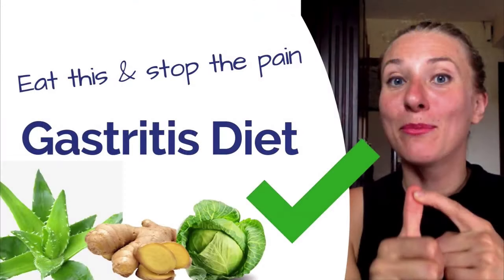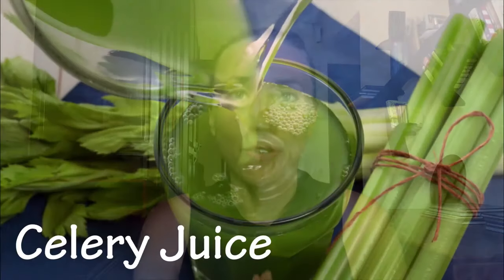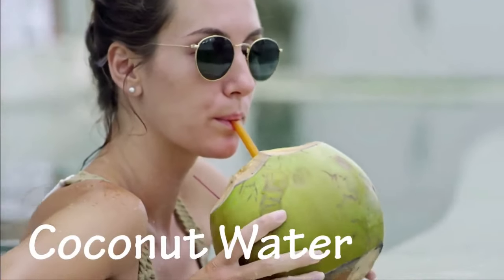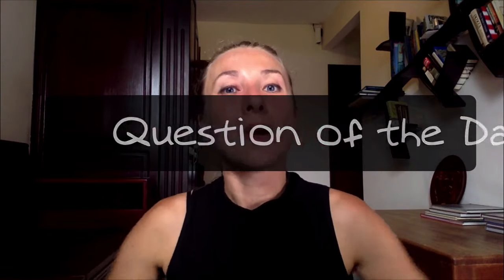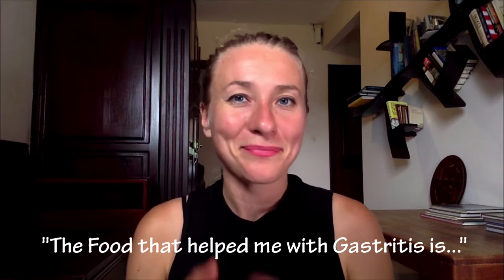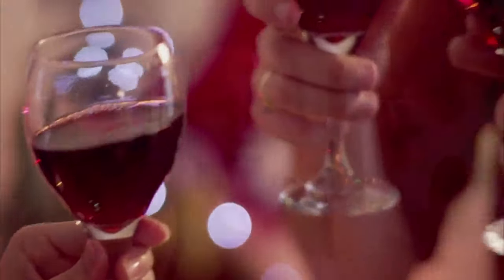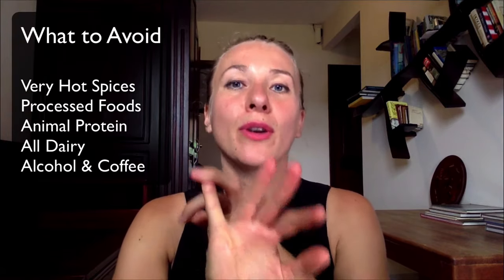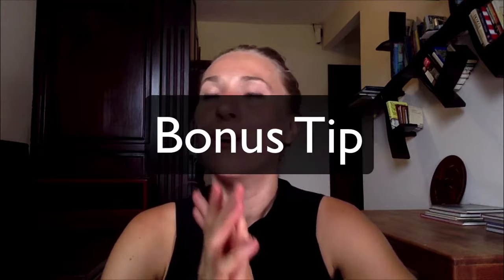Gastritis Diet - The Complete Healing Protocol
Get my detailed healing protocol on how to heal from gastritis using this gastritis diet, healing routines, and herbs.

Get the free STOMACH PAIN Reliever ❤️
My #1 "trick" to relieve stomach pain without meds in less than 20 minutes

In this video, I show you the best daily healing routines, healing herbs, what foods to eat, and what foods you should avoid while healing your stomach from gastritis.

If you are suffering from gastritis, heartburn, and abdominal pain before or after eating then it's time to start healing without more medication or other only symptoms-controlling steps.

★ Aloe Vera Gel - Organic & 100% Toxin-free

★ Organic Pure Aloe Juice

★ Licorice Root Extract (alcohol-free)

★ Best Juicer for Celery Juice (slow juicer, low budget)

// V I D E O S  to watch

STOMACH HEALING GUIDE ⭐
Start healing acid reflux, gastritis, Helicobacter Pylori, and chronic pain without meds in 7 days

1-on-1 SUPPORT 🌸 Let's get your gut health back on track!

STOMACH PAIN Reliever (FREE) ❤️ My #1 "trick" to relieve stomach pain without meds in less than 20 minutes

P.S. If you see this: Please start your comment w/ "YES”